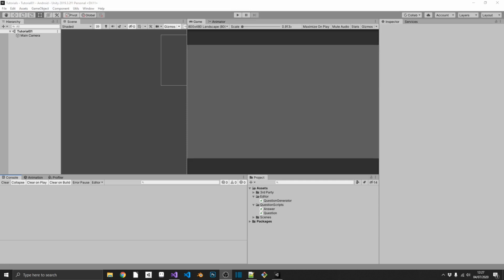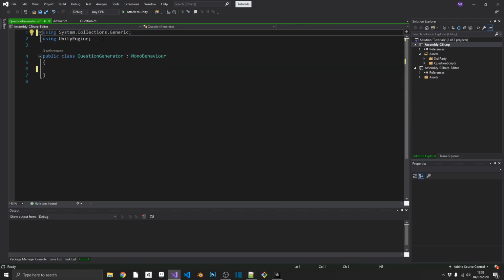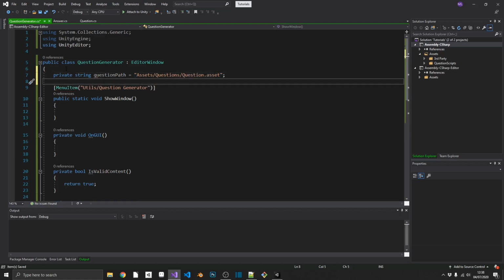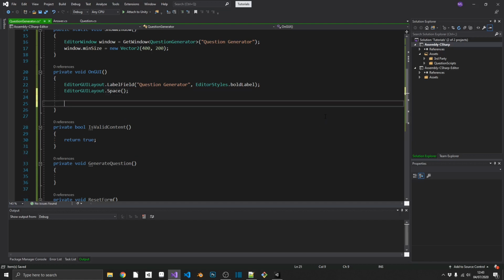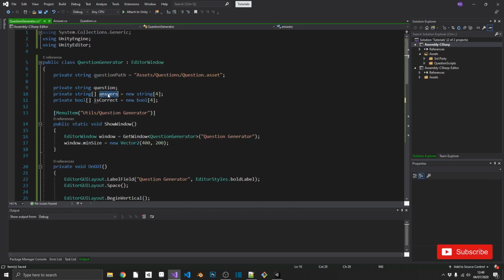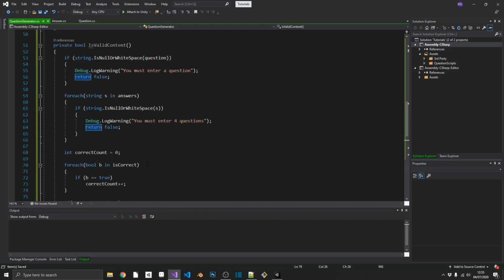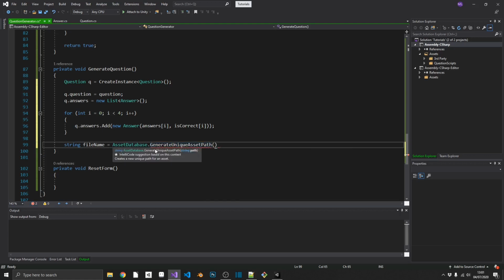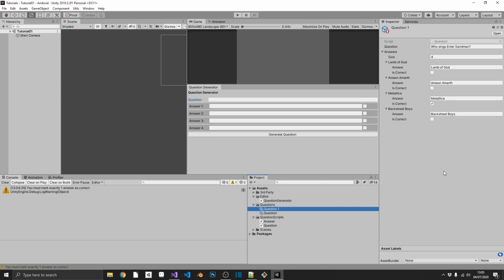How to Create Custom Editors [Unity Tutorial]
UnityTutorial Unity3D Comp3interactive GameDev In this video we're going to create a custom utility editor window, step-by-step. We'll be covering a few elements in this video such as GUI Labels, Text Input, Toggles, Data Validation and Scriptable Object generation!

No make sure you guys pay attention because this is some advanced stuff right here! 😜